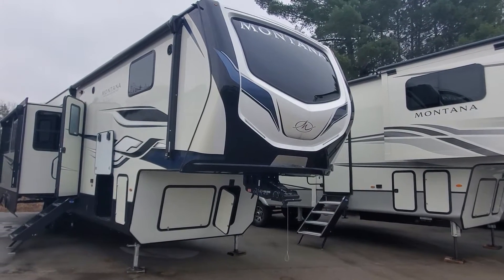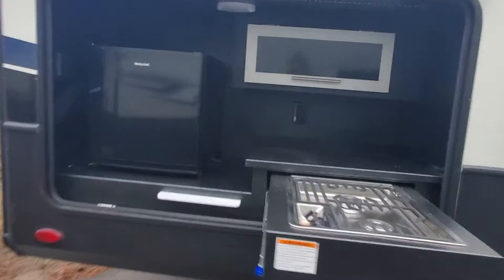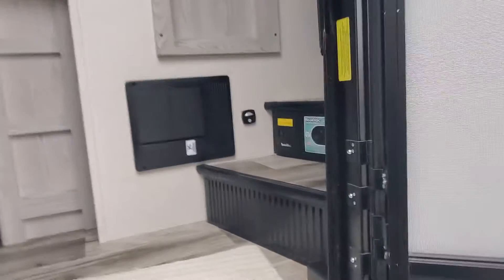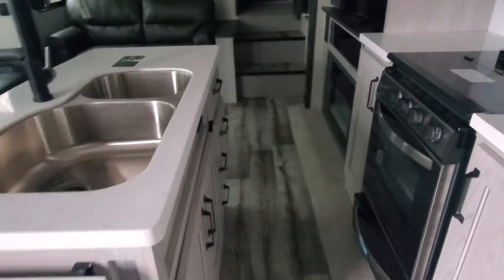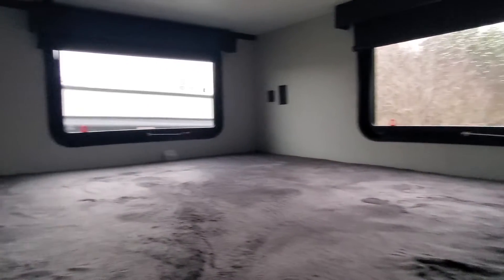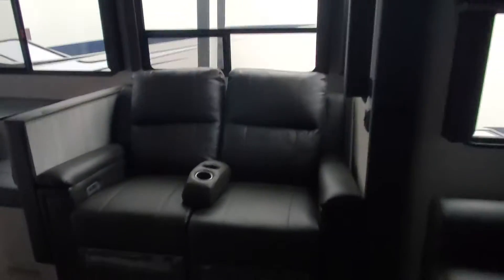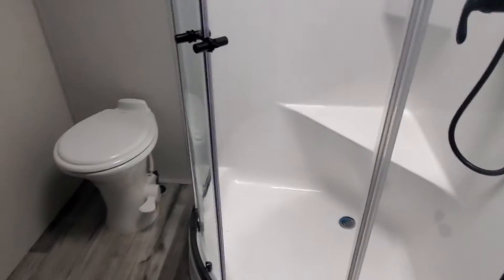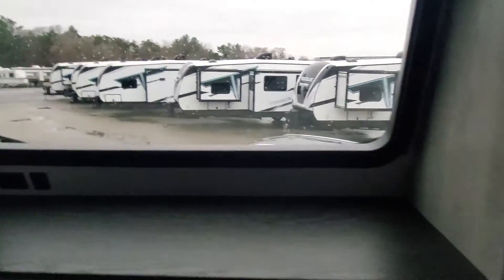2022 Montana High Country 351BH